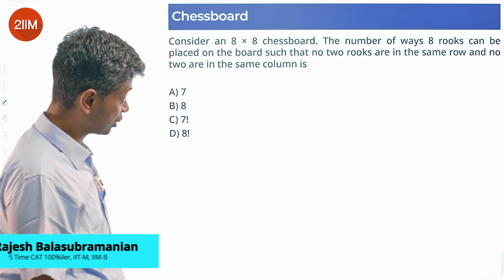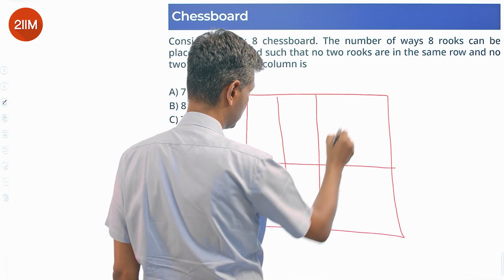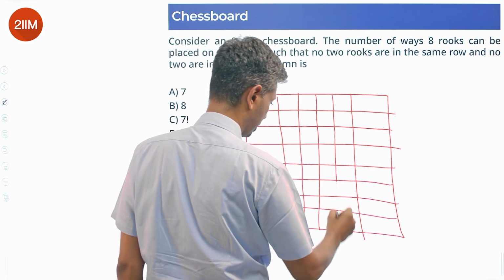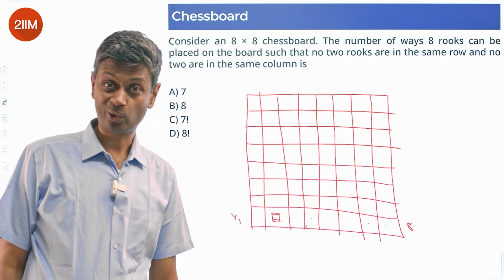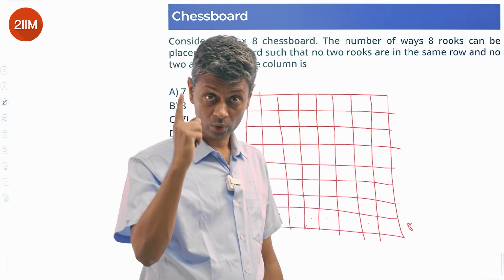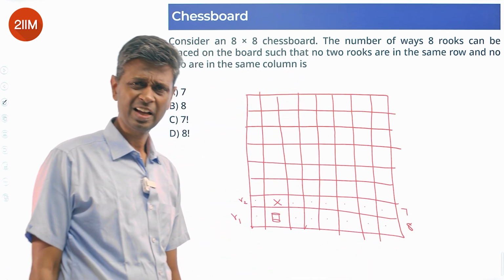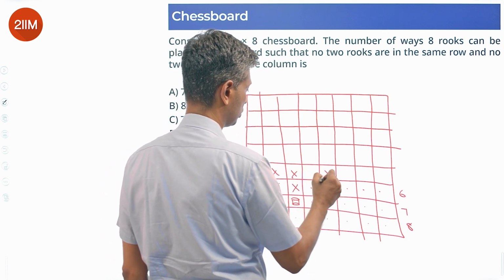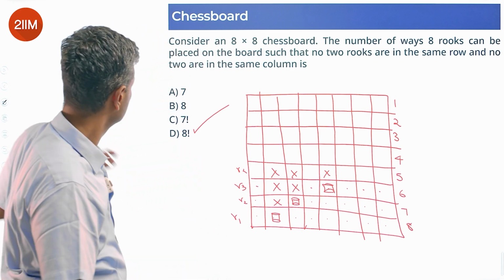Must-Do IPMAT Indore 2023 Quant Questions | Chessboard Solved | 2IIM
Consider an 8 × 8 chessboard. The number of ways 8 rooks can be placed on the board such that no two rooks are in the same row and no two are in the same column is